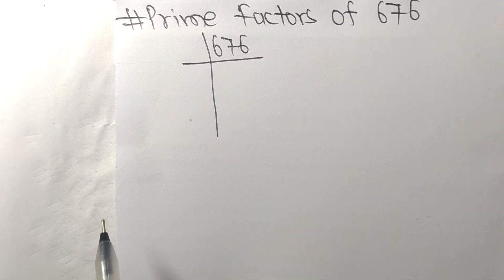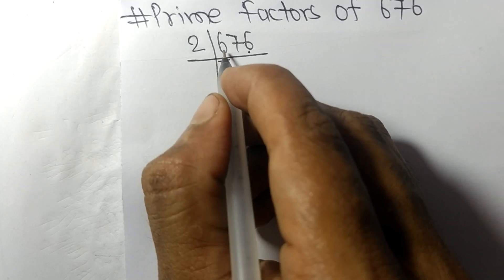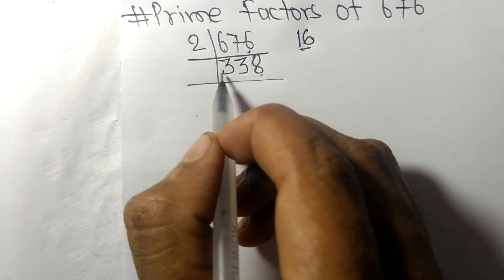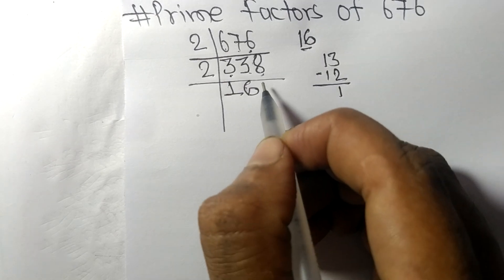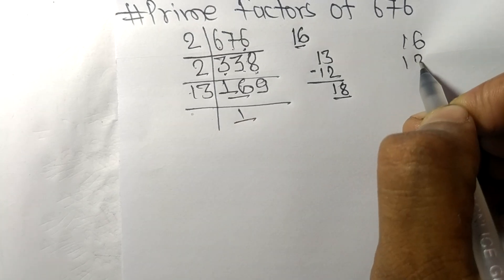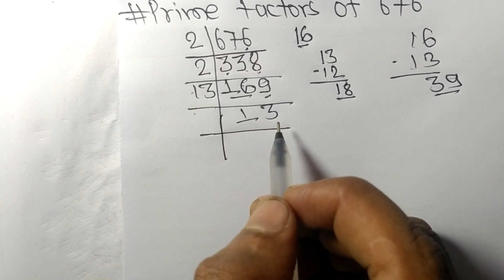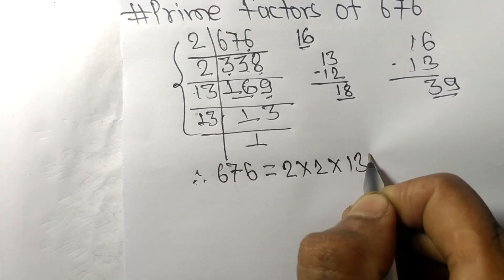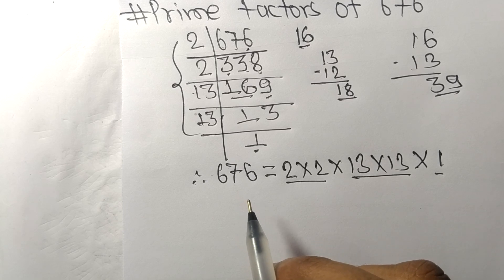Prime factors of 676